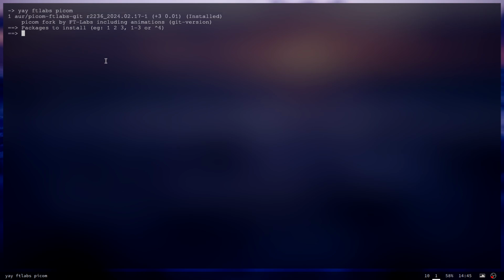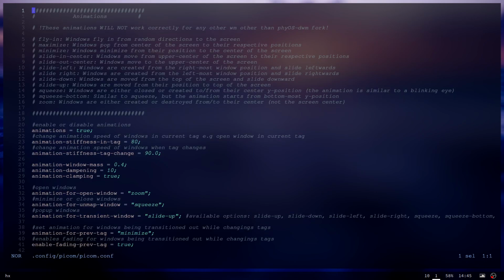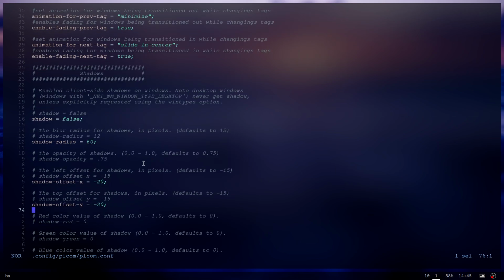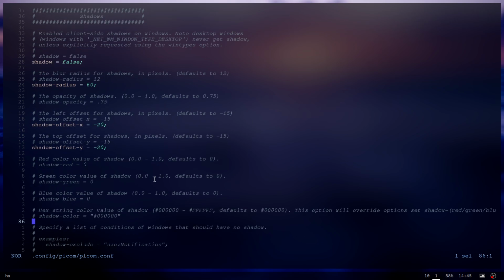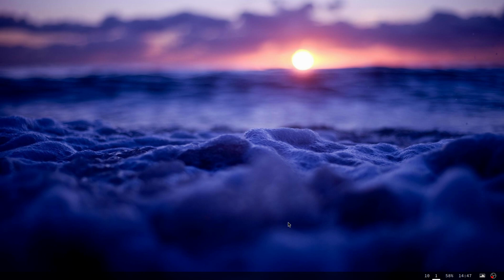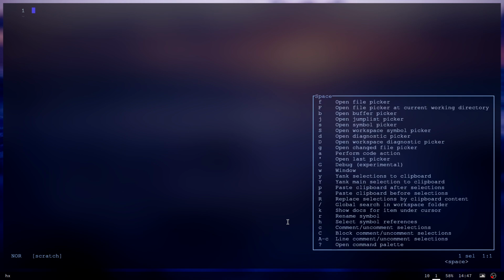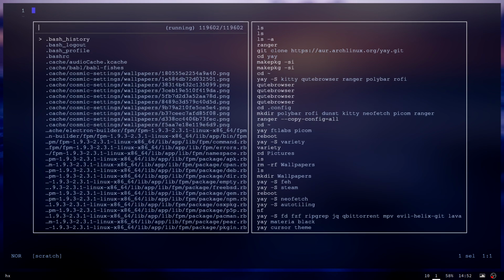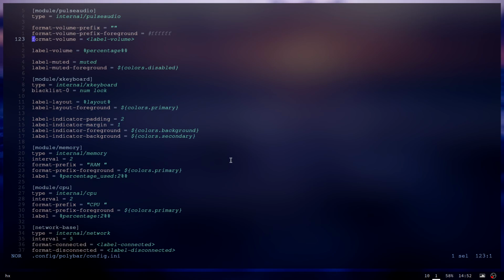i3 still slaps in 2024